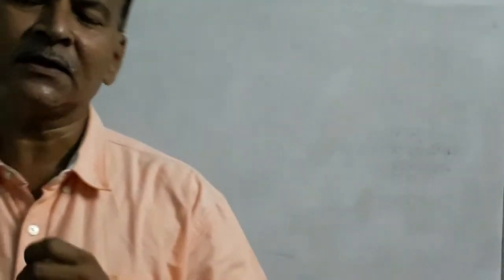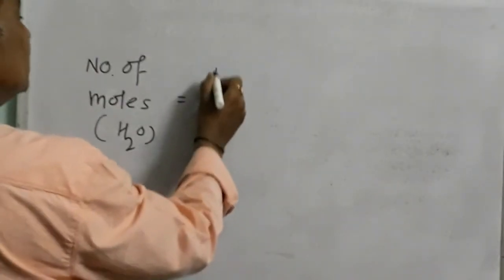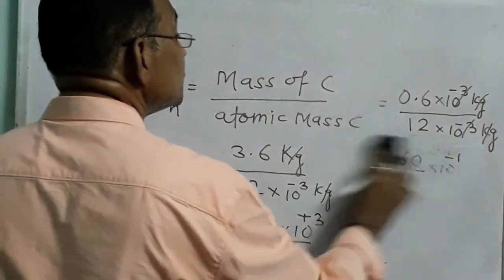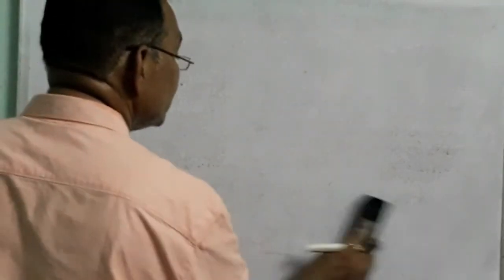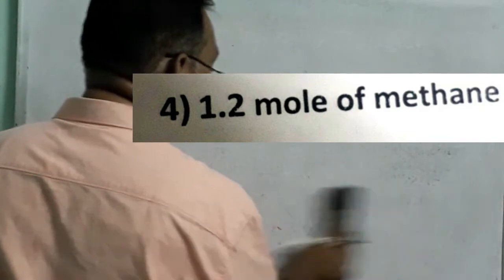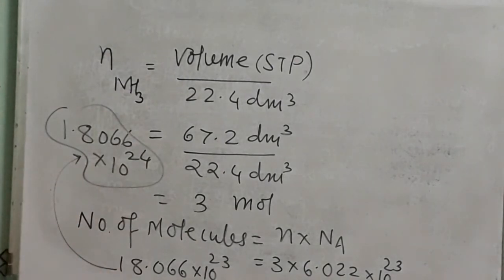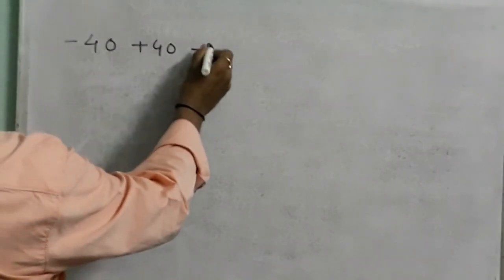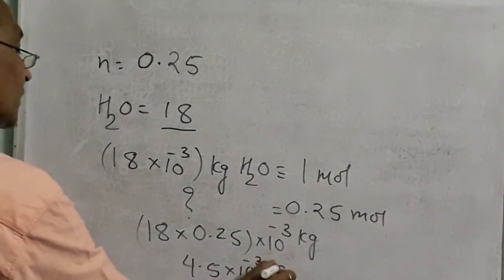Numericals On Mole Concept.-- basic Concept of chemistry- Lecture 7.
In this video you will learn how to solve problems on Mole Concept.